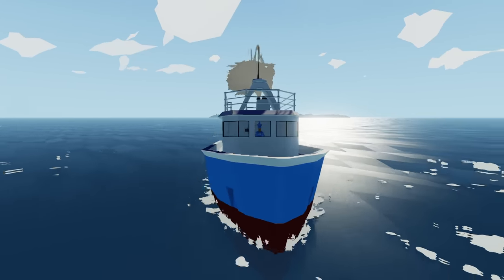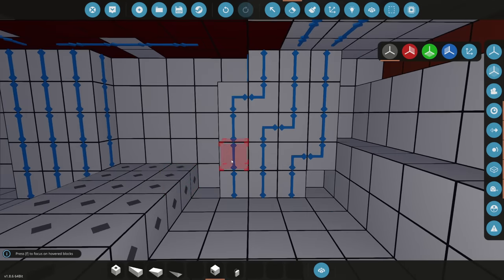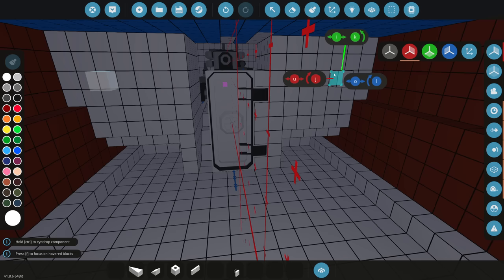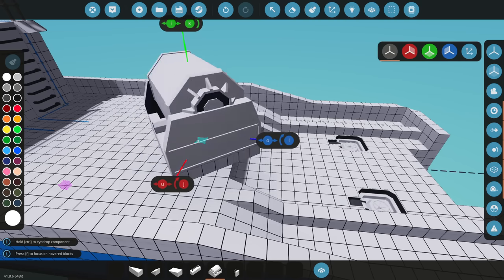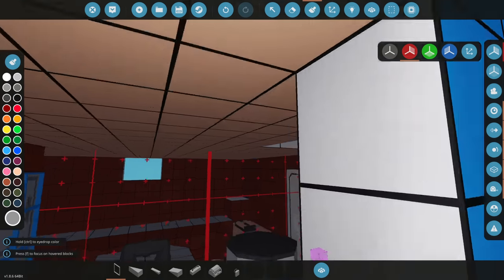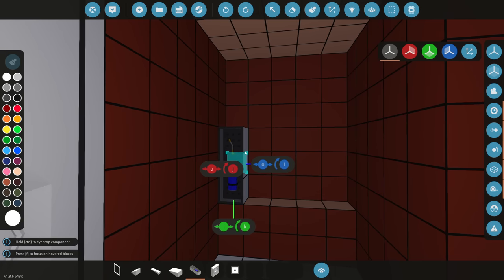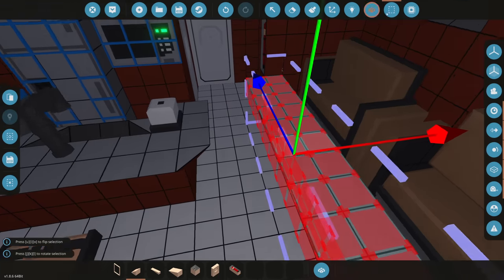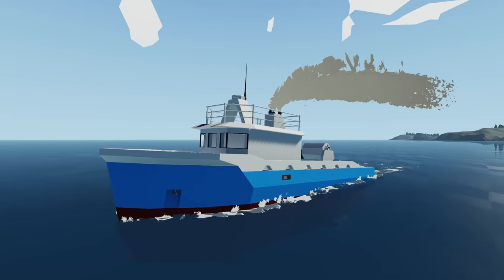Adding Interior & More! | Ultimate Fishing Boat, Stormworks (#4)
I added interior and more to the ultimate fishing boat, capable of catching all the fish in the ocean in stormworks!